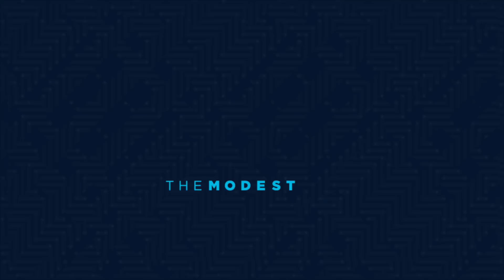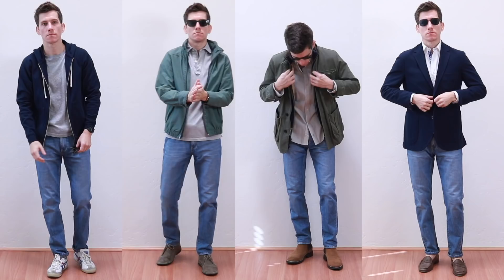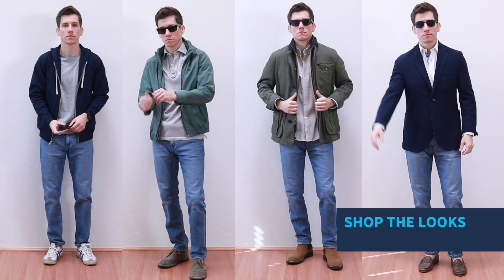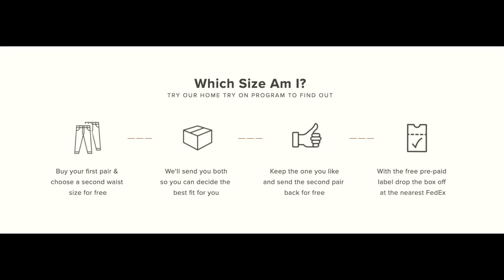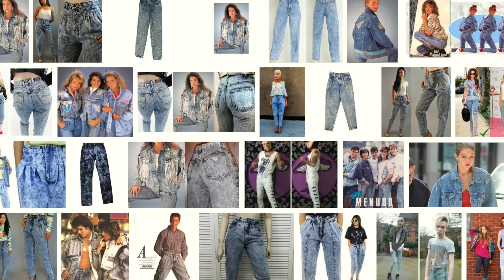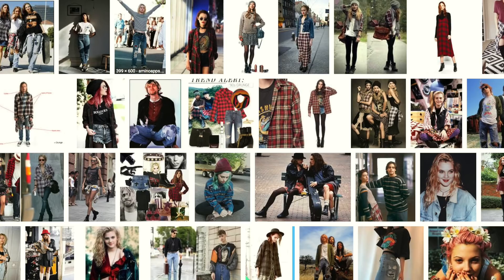4 Ways to Wear Light Wash Jeans | Men's Outfit Ideas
If you’re wondering whether or not you can pull off light wash jeans - and how exactly you should wear them - these three outfit ideas will help.

Light wash denim has gone in and out of vogue for a long time. If you’re old enough to remember the 1980s, the term “light wash” probably conjures up images of slim, hip-hugging acid wash jeans. Can you smell the hairspray? If, like me, you grew up in the 90s, you probably picture grunge rock stars like Kurt Cobain wearing relaxed fit “dad jeans” and flannel button ups.

But, believe it or not, light wash denim is the original denim, which means it’s been around for over 150 years. It may not always be trending, but it’s not going anywhere anytime soon. Maybe it has something to do with a resurgence of 90s era style, but light wash jeans have made a huge comeback over the past couple of years.

Most guys understand that a pair of fitted, dark wash, non-distressed jeans is one of the most important men’s wardrobe staples. But many men don’t wear lighter wash jeans, either because they don’t know how, or they just don’t own a pair. Personally, I love lighter colored denim. I think it’s a nice departure from the ubiquitous dark wash, and it allows us shorter guys to create some very flattering outfits that just aren’t possible with dark pants.

How, you ask? Well, if you want to look taller, you should avoid cutting yourself in half visually with contrast. This means that you couldn’t really wear a light colored shirt with dark wash jeans. It creates a stark line between your top and bottom halves. You could just stick with darker colored tops, but that really limits your choices. Lighter colors on top look great with lighter jeans, though, because together they create a streamlined look that elongates your figure.

With that in mind, here are three outfit ideas for light wash jeans, in order of formality - outfits start at
OUTFIT #1
OUTFIT #2
OUTFIT #3
OUTFIT #4
WHAT I'M WEARING
▪ Shirt → sold out
MY GEAR
▪ Canon T6i
▪ Lens #1 (50mm)
▪ Lens #2 (10-18mm)
▪ Lens #3 (24mm)
▪ Lav mic
▪ Desk mic